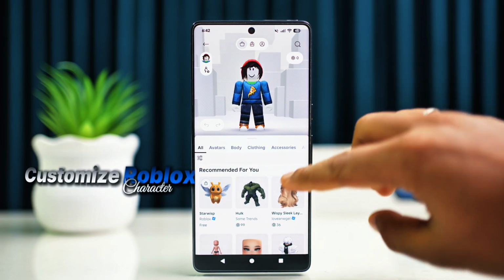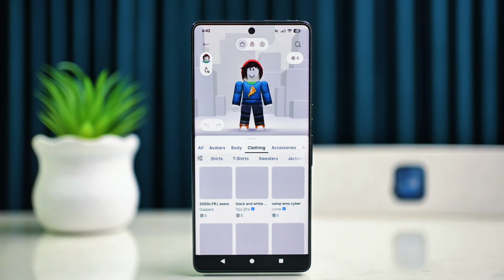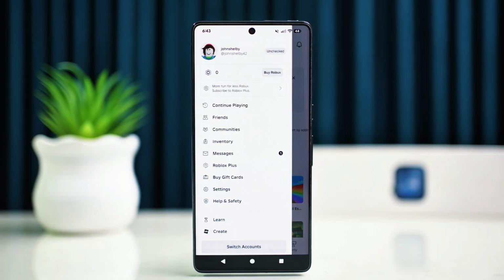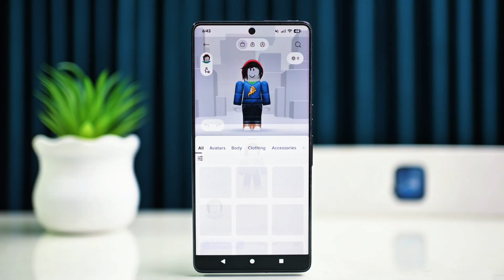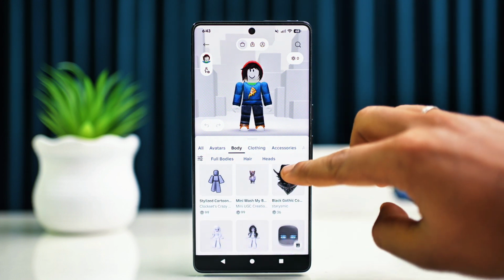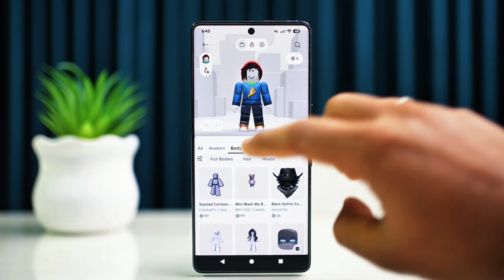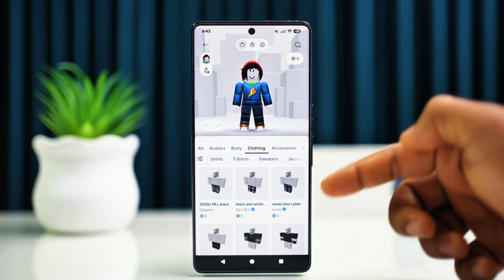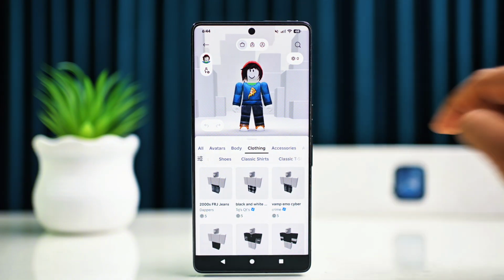Stop Having a Default Avatar! Customize Your Roblox Character on Mobile!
Want to customize your Roblox character on Android and make your avatar stand out? In this step-by-step tutorial, I'll show you exactly how to customize your Roblox character using the latest Roblox mobile app. Learn how to change your avatar's clothing, hairstyles, accessories, body shape, animations, emotes, skin color, and much more in just a few taps.

Whether you're creating your first avatar or giving your current character a complete makeover, this guide covers everything you need to know. I'll also show you where to find free customization options, how to access the Avatar Editor, and how to apply your favorite items instantly. If you want a unique Roblox style without any confusion, this tutorial makes the entire process quick and easy.

This guide works with the latest Roblox update on Android devices, so you can follow along without missing any steps. Watch until the end to discover helpful customization tips that can make your avatar look even better.